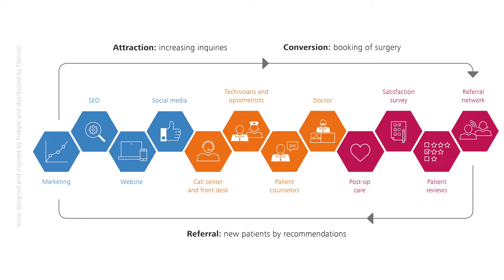Introduction ZEISS Corneal Refractive Workflow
Learn more about the ZEISS Corneal Refractive Workflow, which enables you to streamline your refractive workflow with a digital connected infrastructure and improve efficiency with the right solution for any eligible patient.